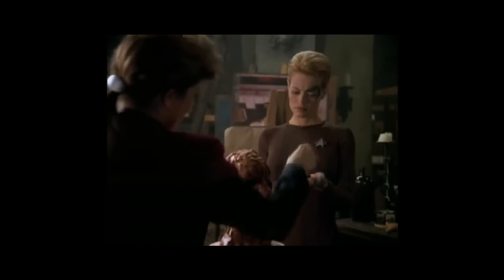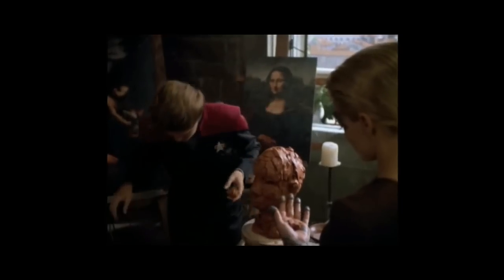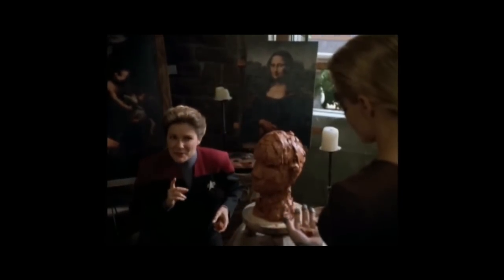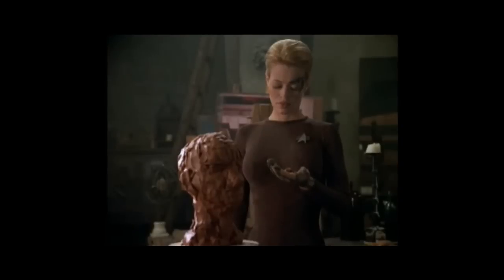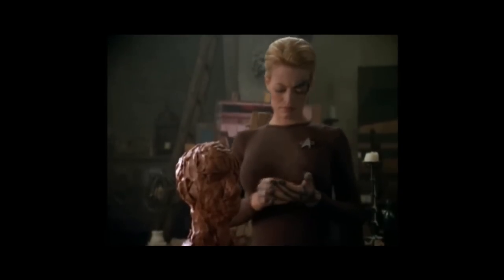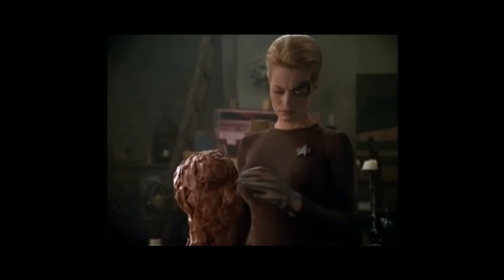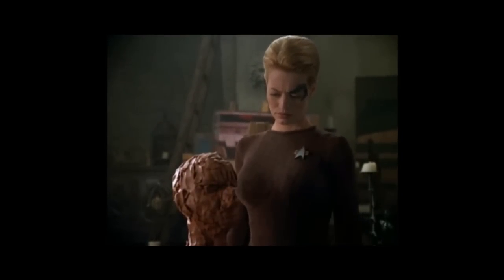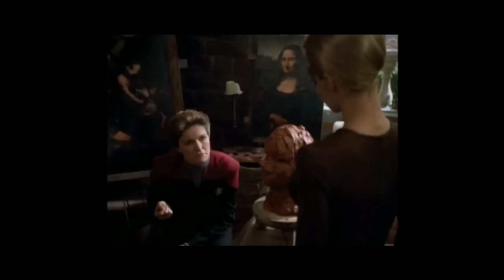Seven of Nine plays with clay (HD)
Captain Janeway teaches Seven how to express and relax herself through art.
From the episode "The Raven"